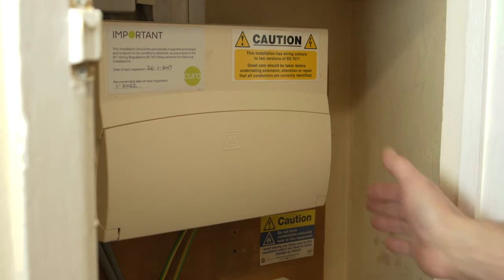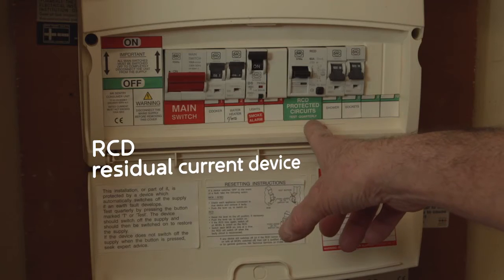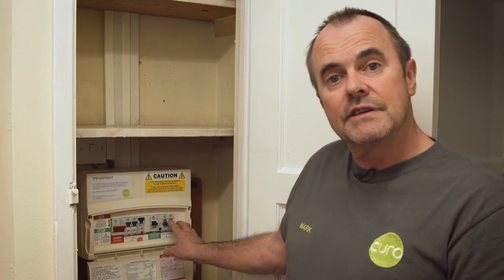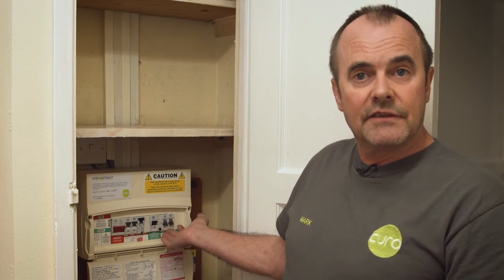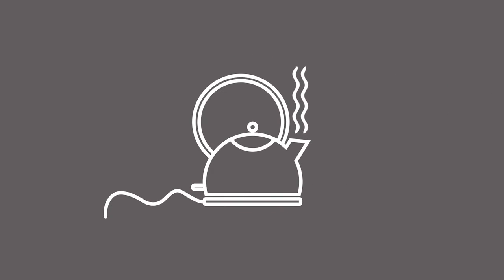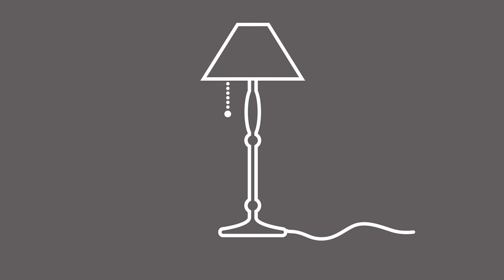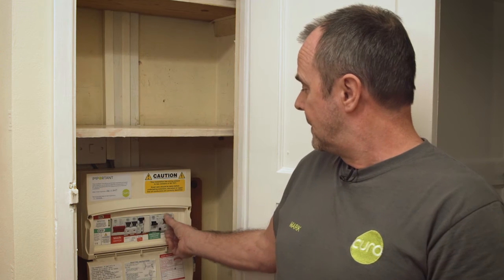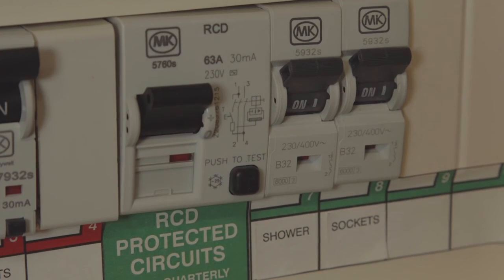Curo Lifehacks: Resetting trip fuses in your consumer unit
Make life easier with these Curo lifehacks. If your power's down, you'll need to reset your consumer unit (fuse box) - Curo Electrical Engineer Mark Pyles shows you how to do this safely.